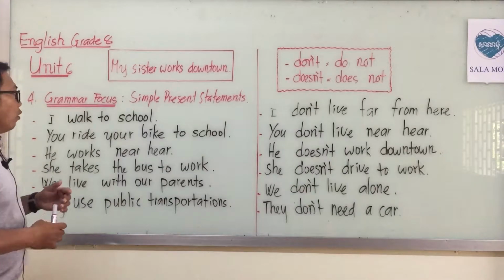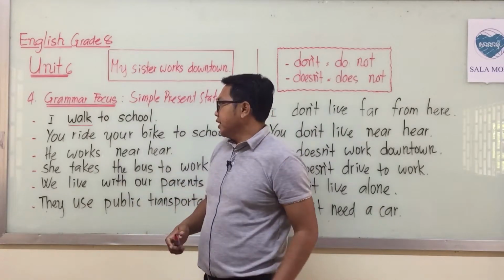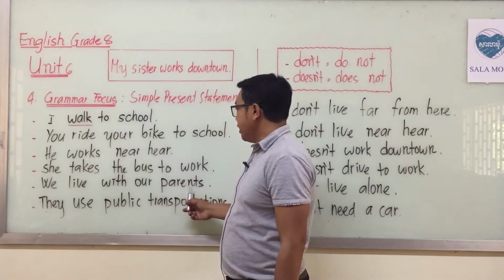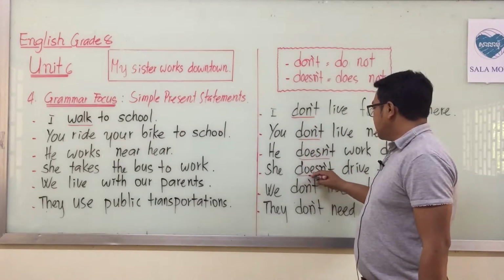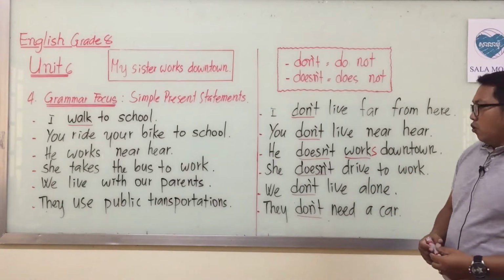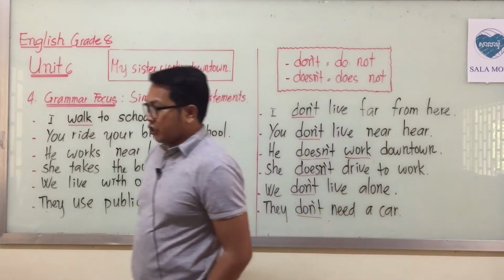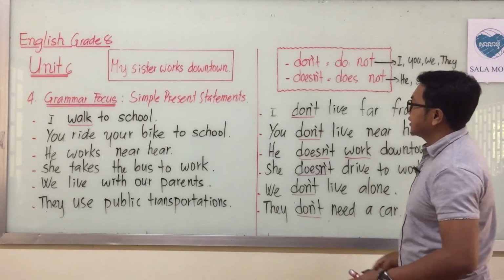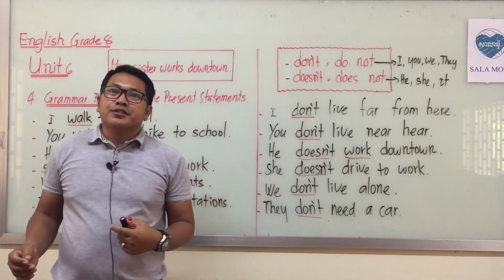Grade 8, unit 6.4 grammar part 1